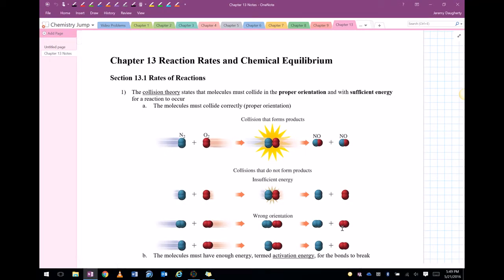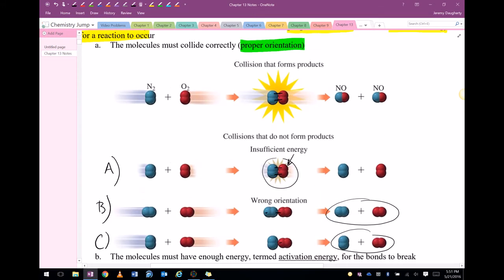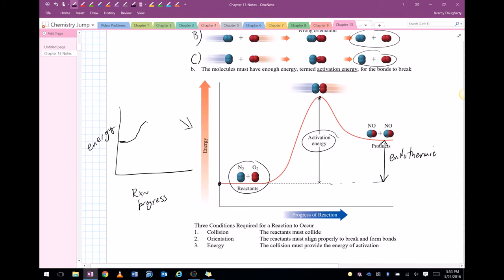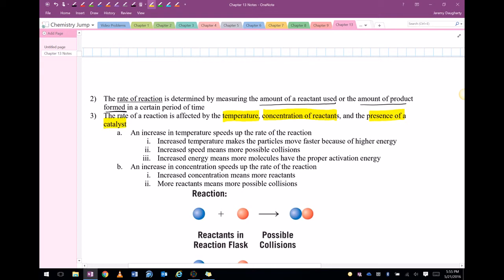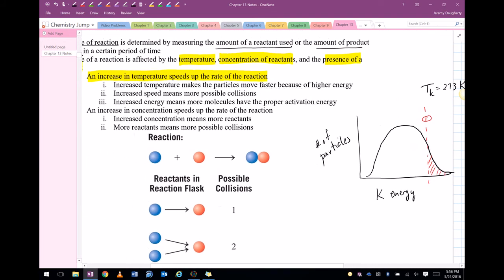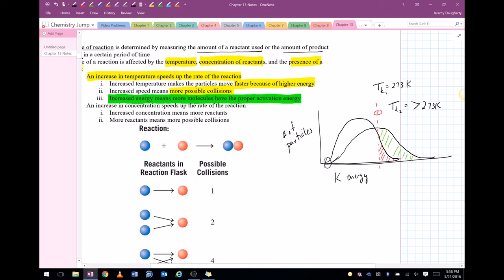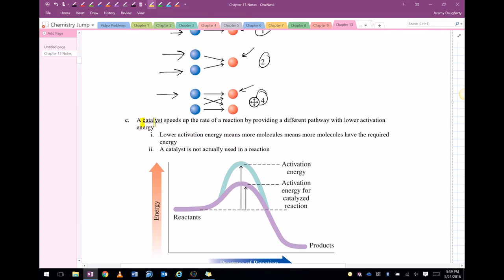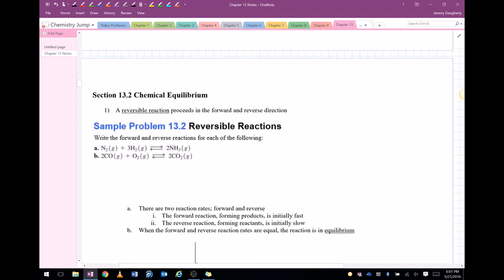Section 13_01 Rates of Reactions.mp4